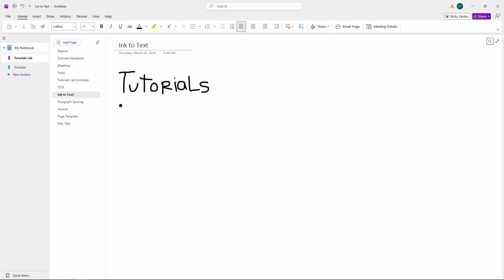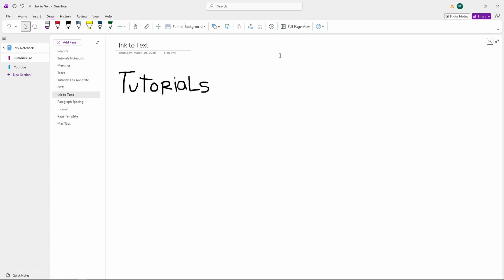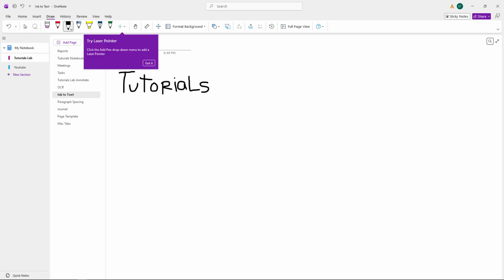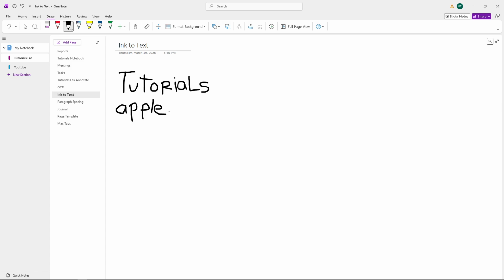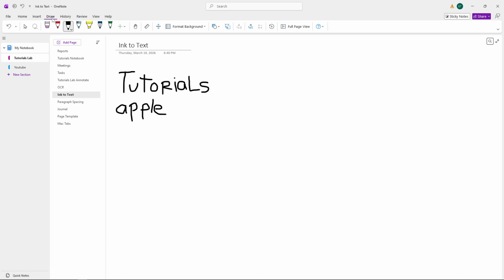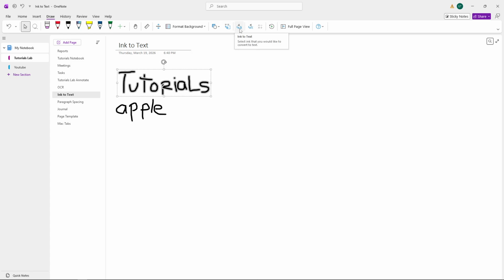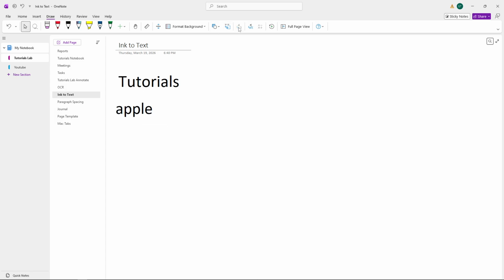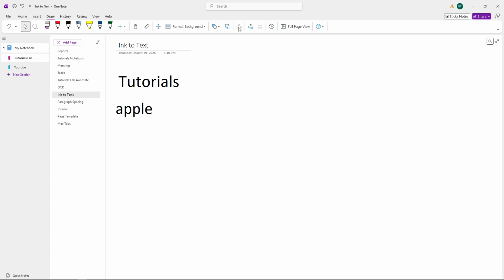How To Use Ink To Text In OneNote (Tutorial 2026)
Along the way, you'll learn how to convert handwriting to text OneNote, OneNote ink to text feature tutorial, enable ink to text in Microsoft OneNote, using digital ink conversion in OneNote, OneNote handwriting recognition guide, set up ink to text functionality OneNote, transform handwritten notes to text OneNote, convert drawing to text in OneNote app, OneNote digital pen to text conversion, learn how to use OneNote ink to text, activate ink to text in Microsoft OneNote, OneNote stylus to typed text conversion